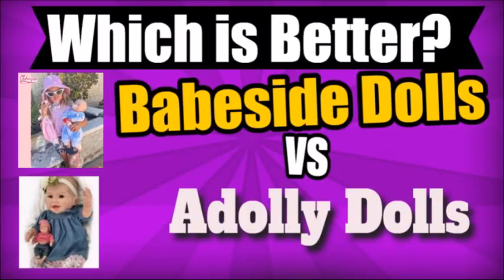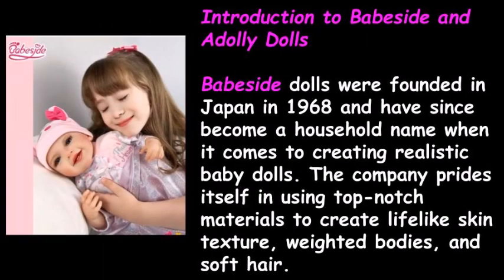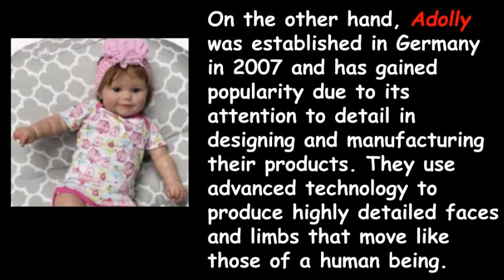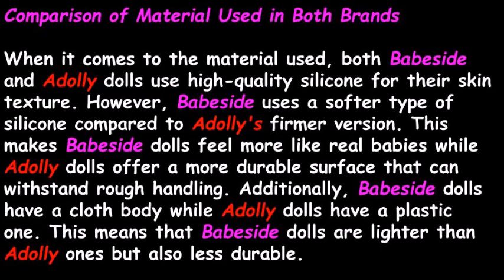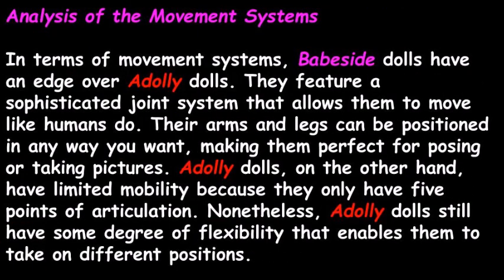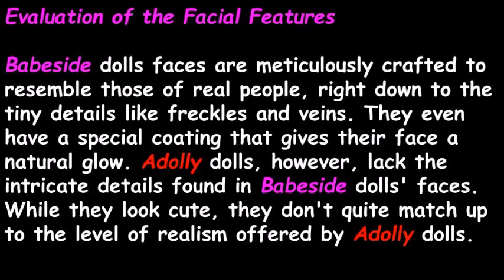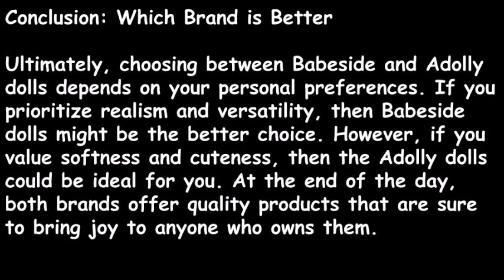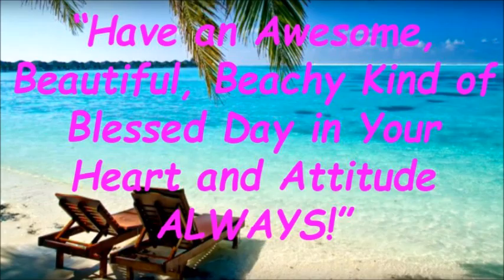Which is Better? Comparing Babeside and Adolly Dolls Arlington Texas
To discover more about Which is Better?

The video is showing Which is Better? Comparing Babeside and Adolly Dolls information but also try to cover the following subject:
-realistic looking baby doll
-reborn dolls
-Online Savings Store

So you wish to know more about Which is Better? Comparing Babeside and Adolly Dolls, I did too and here's the result.
Which is Better? Comparing Babeside and Adolly Dolls interested me so I did some research study and created this YT video .

This channel has various other related videos concerning realistic looking baby doll, reborn dolls and Online Savings Store
If you were trying to find more information about realistic looking baby doll or reborn dolls did this video aid?
Maybe you want to comment listed below and let me understand what else I can assist you with or details on Which is Better? Comparing Babeside and Adolly Dolls.

Shop on Amazon through my links. You pay the same price and I may earn a bit from it.

ADDITIONAL KIS' TOYS:

* BRING OUT KIDS' CARING SIDE WITH BABY ALIVE DOLLS
* PRETEND PLAY KITCHEN TOYS FOR KIDS
* TOY DOLL HOUSES
* KIDS TOYS
* GIRLS TOYS
* BOYS TOYS

If you enjoy my content and want to show your support but don't need to purchase anything right now, you can buy me a beer at Monk's Steamer Bar in Gulf Gate Estates Florida some day